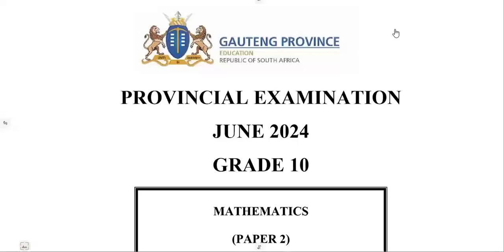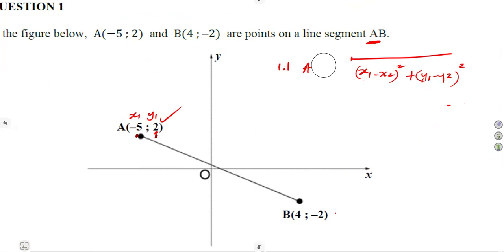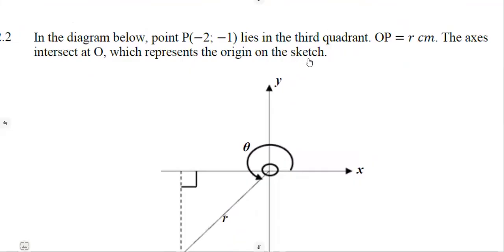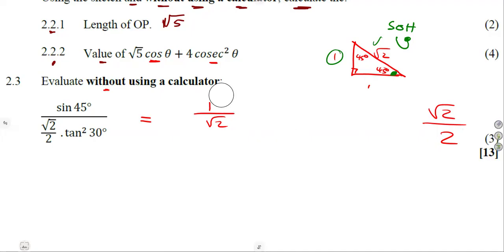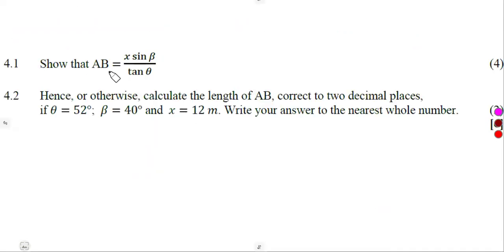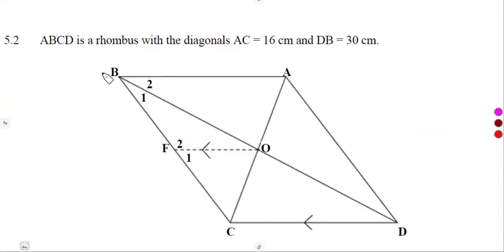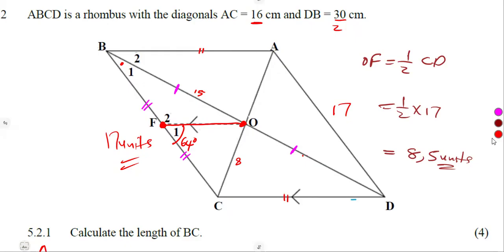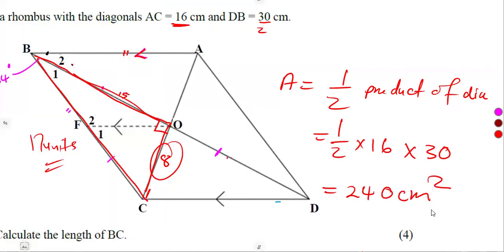Mathematics Grade 10 June 2024 Paper 2 Gauteng - June Control Test